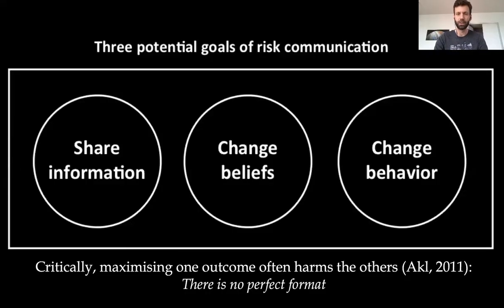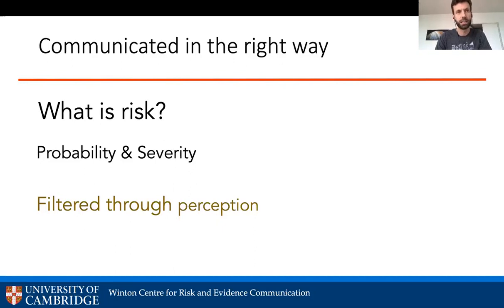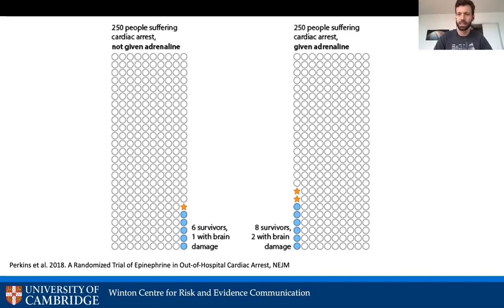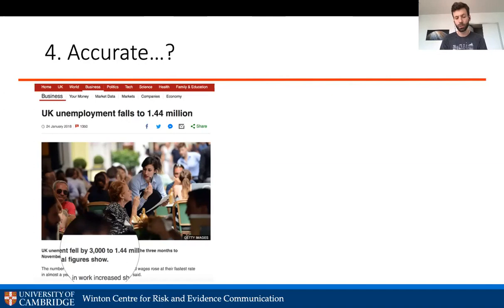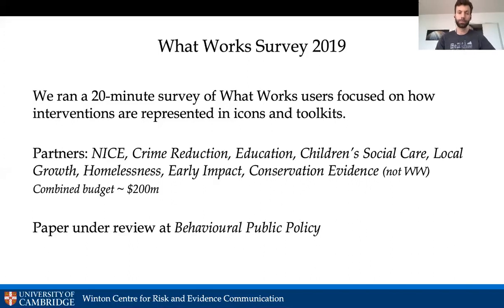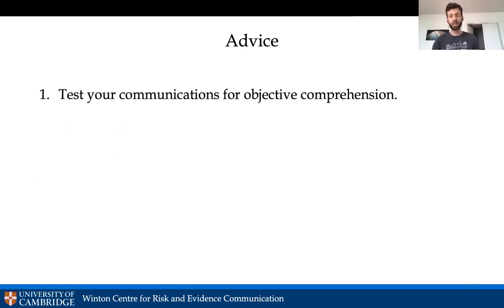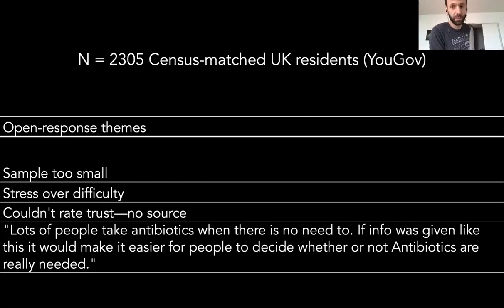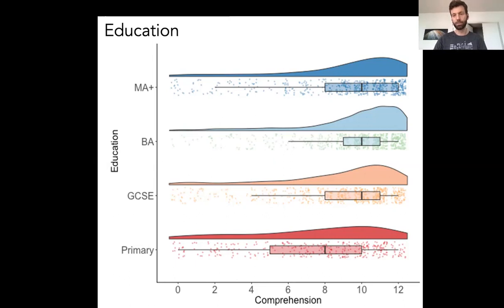Effective evidence communication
When someone needs to make a decision, how should the information about harms and benefits be presented? Does it matter if it's an individual medical decision or public policy affecting millions? We will distinguish different communication goals such as persuasion vs. providing balanced information, and learn the best practices for what to include and how to display it (e.g., text, tables, graphics).